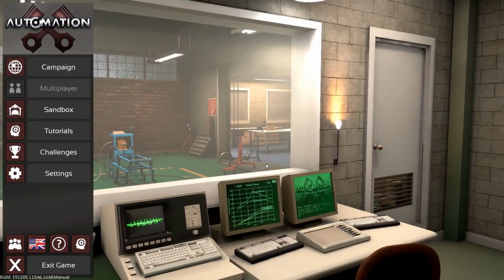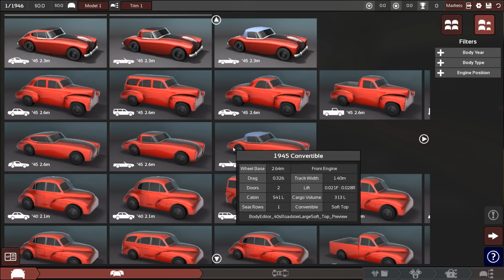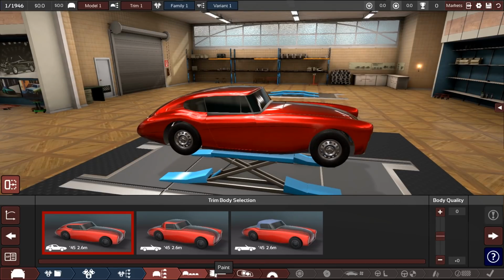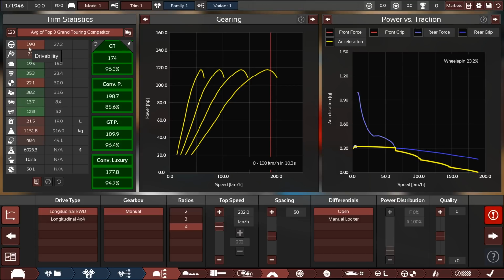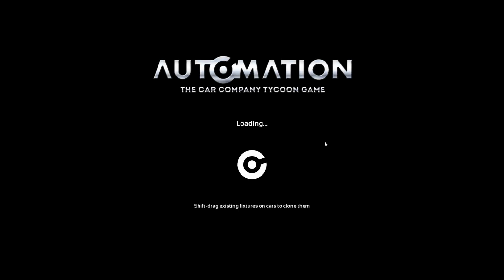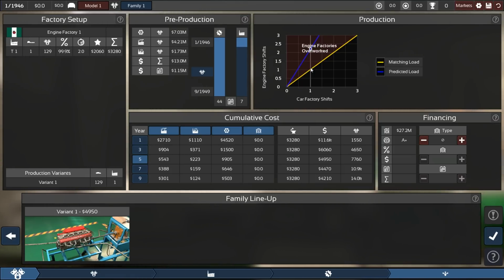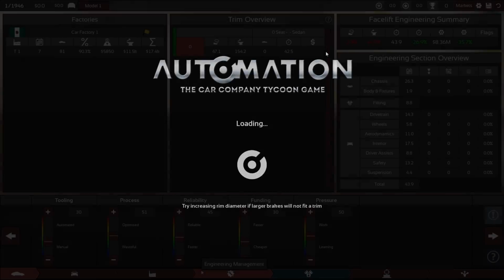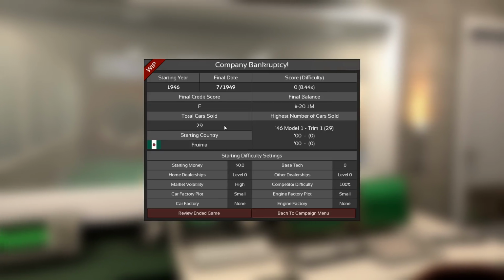Automation LCV3.7 Insane Difficulty Starts Ep.03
In this short series I'm recording some of my testing of the Automation Lite Campaign V3 Patch 7 update currently in openbeta. Specifically I'm looking at different interesting campaign starts and their viability.